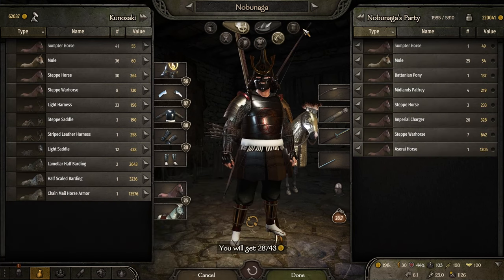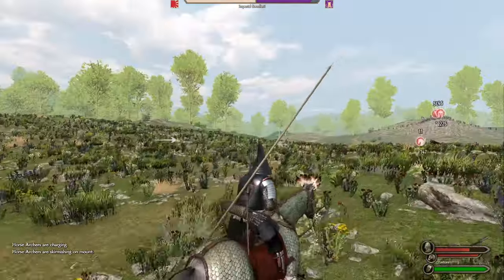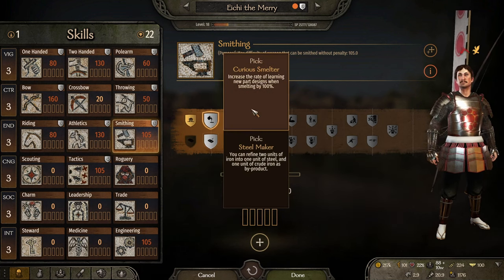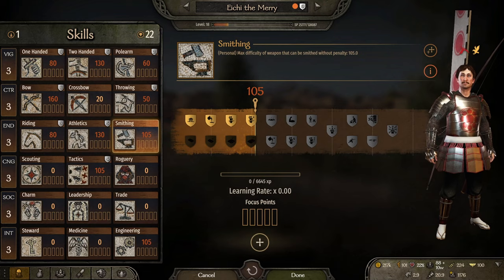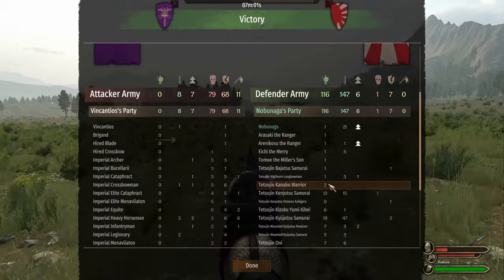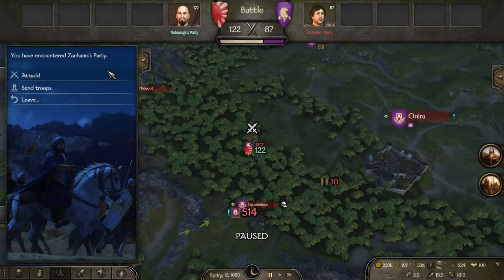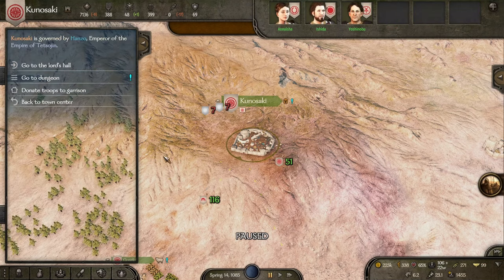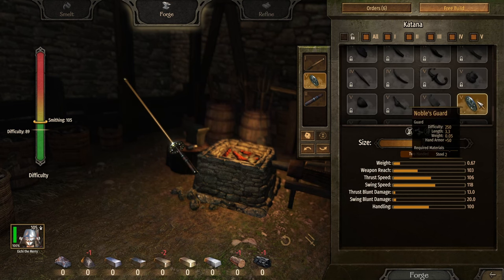Mount & Blade II: Bannerlord - Humbling the Calradic Empire (Tetsojin Aka. Ronin) PT 5